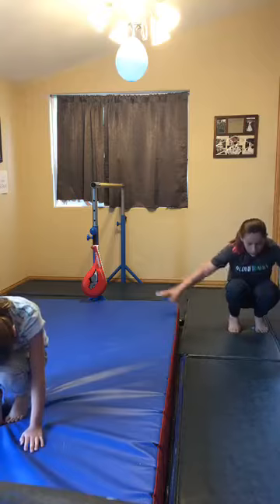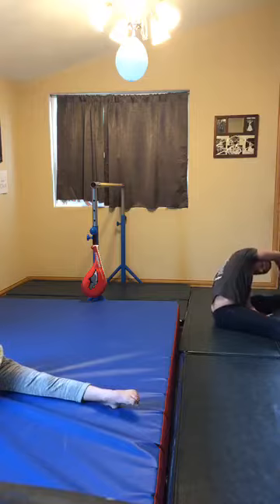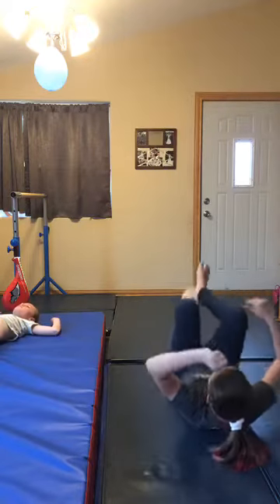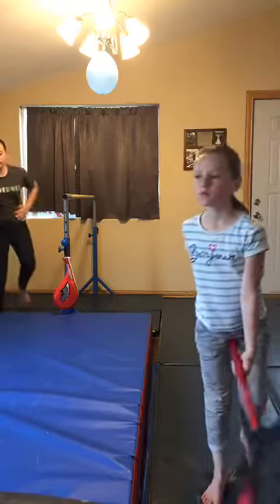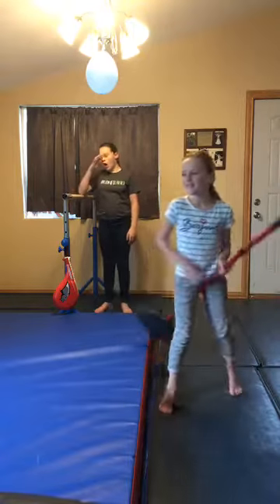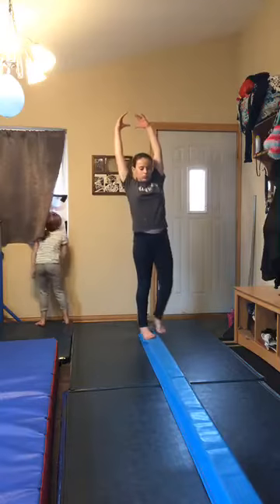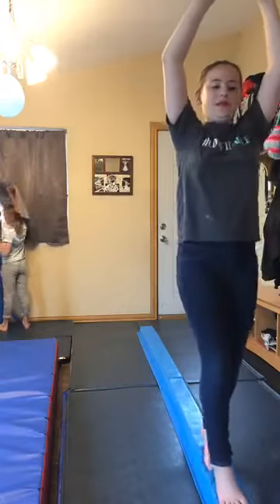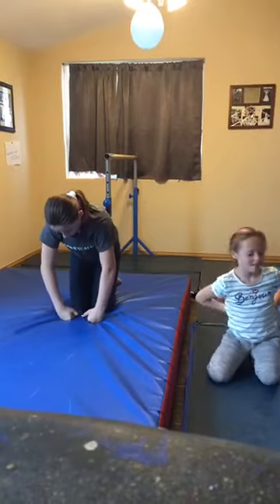Staying In Gymnastics Shape 5/11